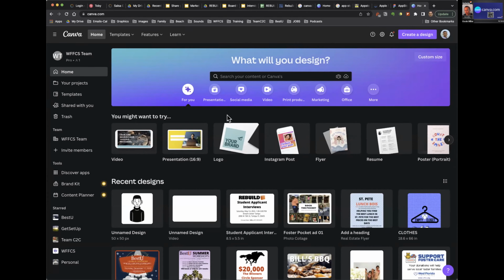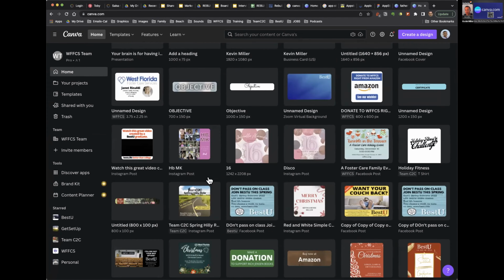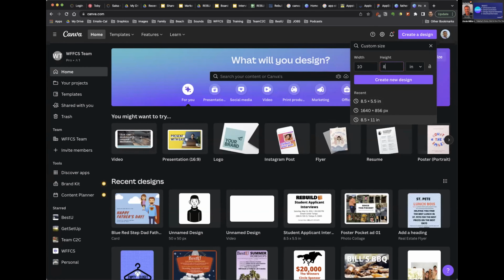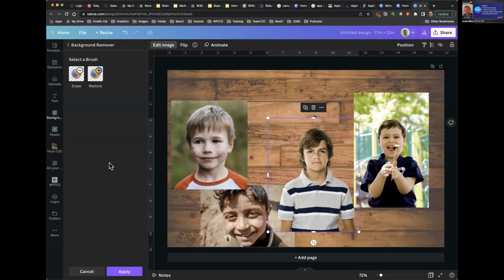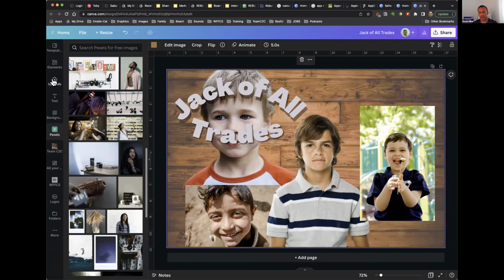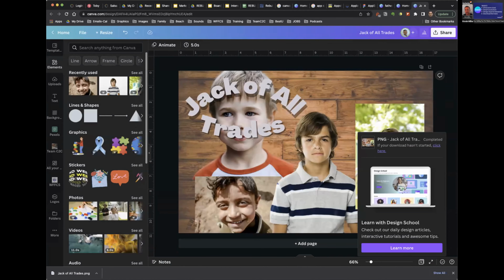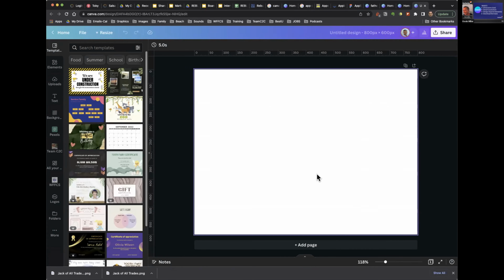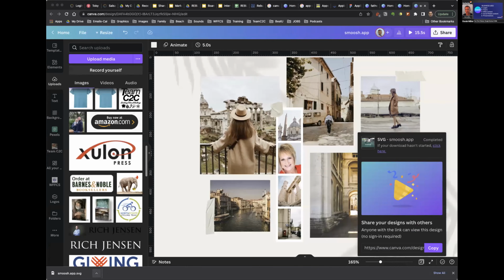Marketing Basics with Canva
Know the basics of marketing and market your business effectively. Canva and its tools effectively assist in the growth of a business. Know about marketing strategies, sales goals, and achieving business goals.